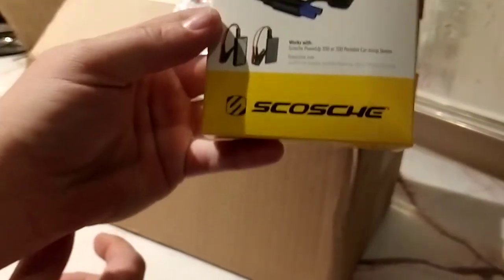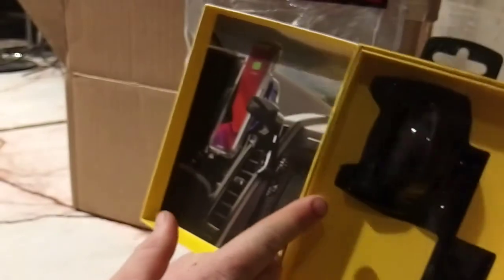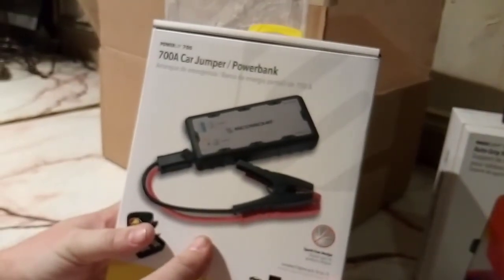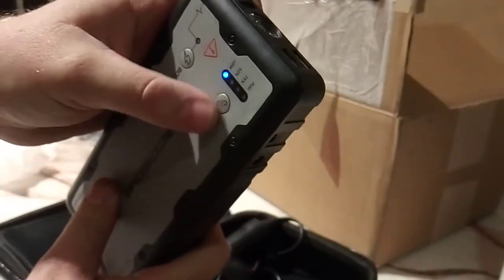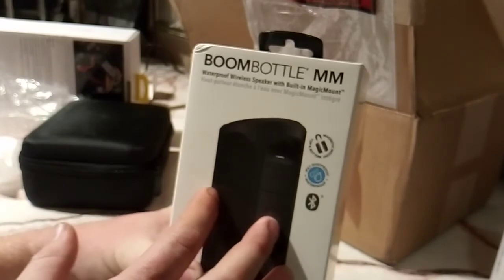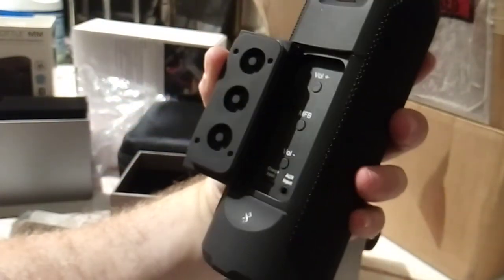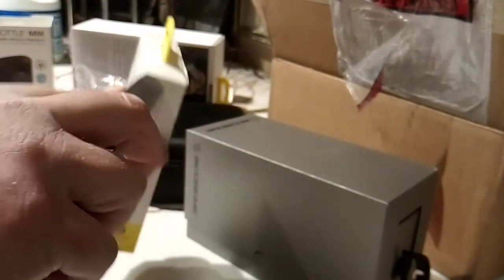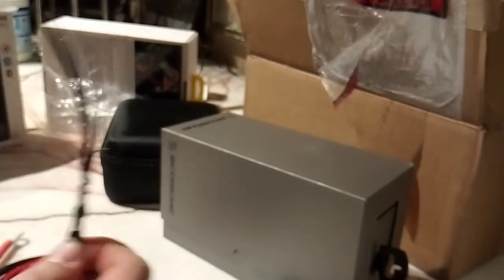MAIL CALL (daily ep #524)